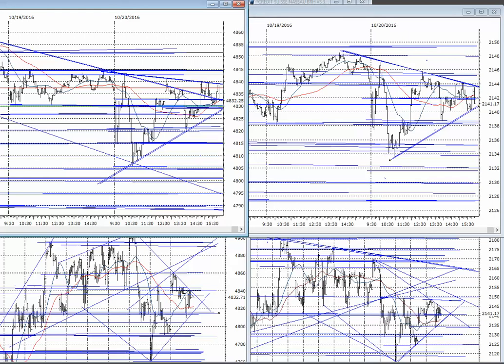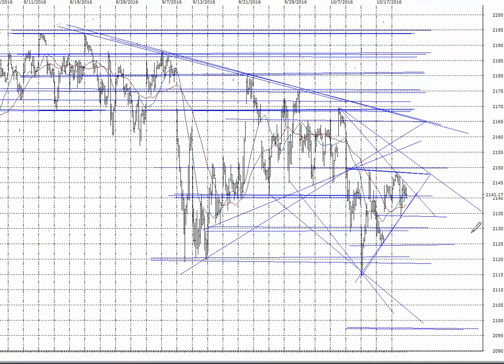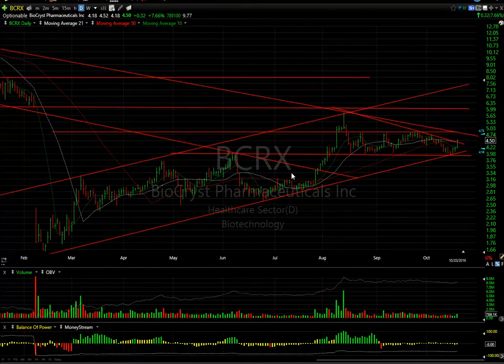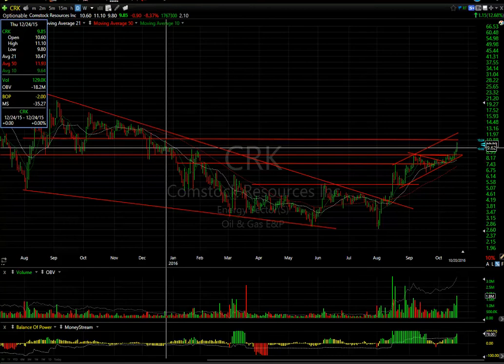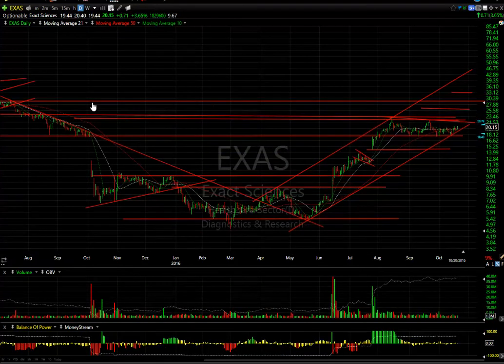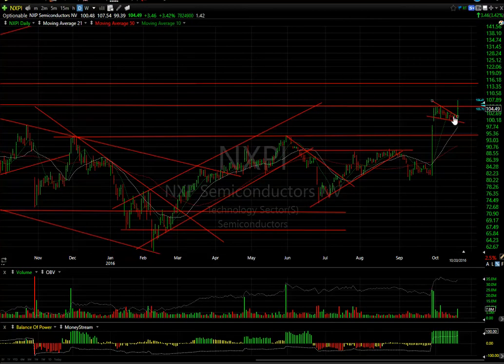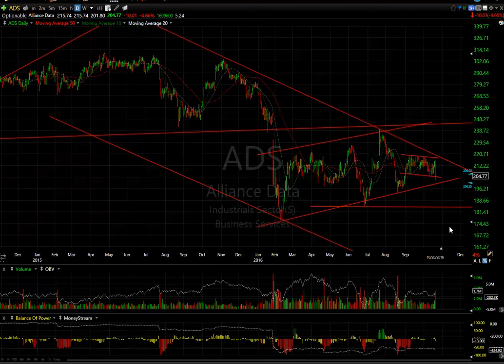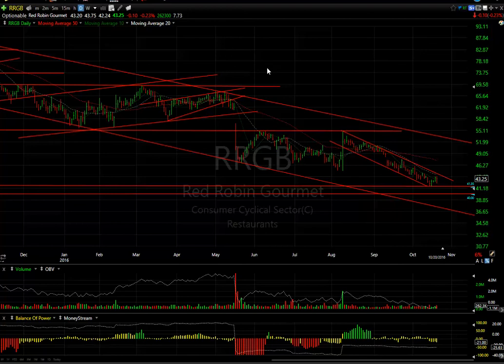CLVS, EXAS, BJRI, RRGB - Harry Boxer, TheTechTrader.com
10/20/16 - It was a strange day on Wall Street on Thursday. It was very volatile, with large wedges that were not able to be taken out, they rallied, back and filled, and finished the day with losses. We have a lot of stocks that are looking well, we will look at both longs and shorts here,.Let’s get started.

Clovis Oncology Inc (CLVS) is looking really well, up 1.87, or 5.7%, to 34.47, on 2 million shares traded on Thursday. It has gone from the 13 range, all the way up to 40, When stocks riple that quickly, there’s some type of pullback consolidation. The entire pattern represents a big pattern, in my opinion. You can see the declining topsline, it broke out across lateral resistance, and the ten day moving average closed right on resistance. If it gets any further extension here, it should test 38, and then, if it gets through that, you’re looking at maybe low-to-mid 40’s. So, keep an eye on CLVS. It looks pretty interesting, and has nearly 3 days to cover.

Exact Sciences Corporation (EXAS) has been holding up phenomenally, considering all the biotech pullbacks. This is a stock that was trading in the 5.40 range and got all the way up to 22.80. On Thursday, it popped 70 cents, or 3.6%, to 20.15, on 1.55 million shares traded, which is a 300% gain in 90 days. Any time you see that kind of a move up, there’s usually some sort of lengthy consolidation. But without pulling back, I’m very impressed with the action, with a low of about 17.67 on multiple occasions. So all that we have to do now is take out 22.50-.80, and if it gets through that zone, we’re looking at 26, 29, 32-33, or more. It has nearly 10 days to cover.

Stocks on the Short Side….

BJ's Restaurants, Inc. (BJRI) had bad earnings and got whacked down on Thursday 1.24, or 3.5%, to 34.45, on 2.777 million shares traded, reaching as low as 32, and change, which was my target before bouncing back.

Red Robin Gourmet Burgers Inc. (RRGB) in after hours on Thursday is getting creamed on bad earnings. It actually ticked below 40. It was down another 10 cents to 43.25, on 179,240 shares traded. There is some support, which is my target, eventually at 36 1/2.

On the short side, stocks included Alliance Data Systems Corporation (ADS), athenahealth, Inc. (ATHN), BJ's Restaurants, Inc. (BJRI), j2 Global, Inc. (JCOM), Leggett & Platt, Incorporated (LEG), and Red Robin Gourmet Burgers Inc. (RRGB).